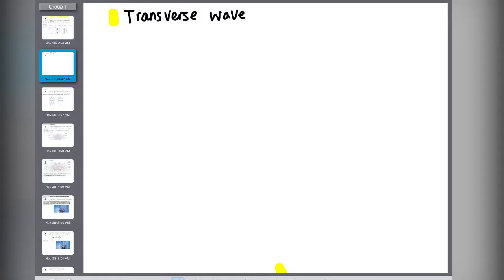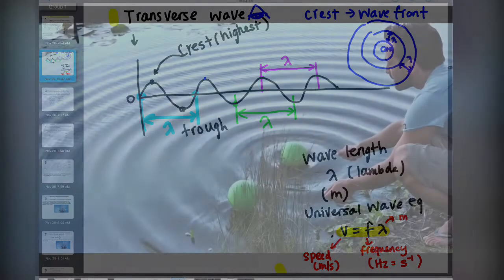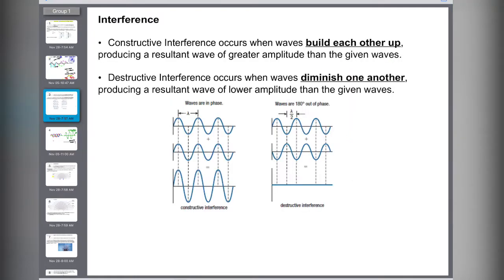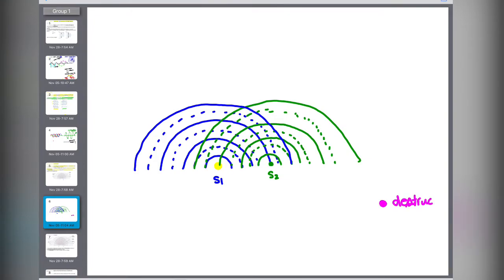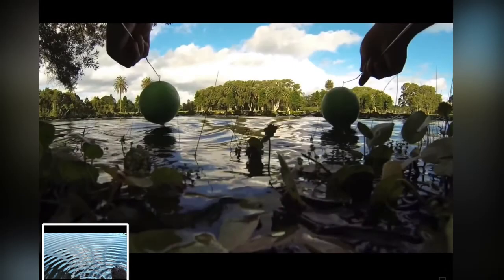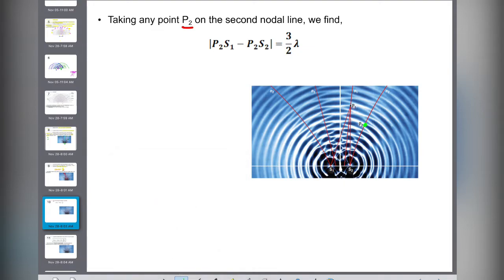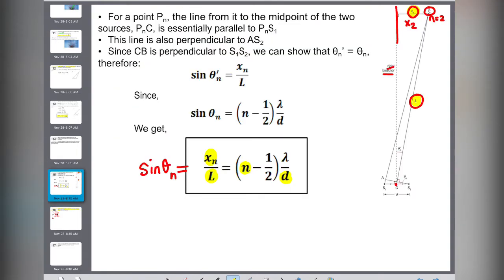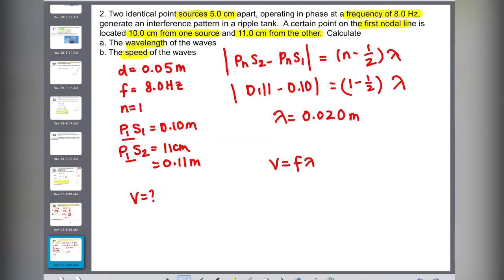Unit 4 Lesson 3 Diffraction and Interference water waves